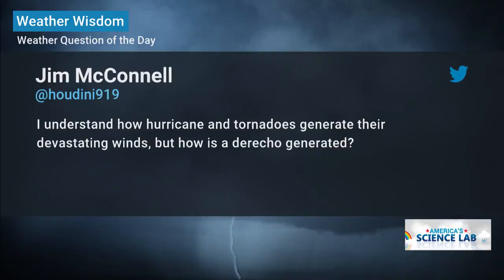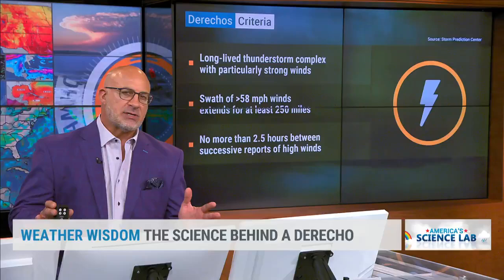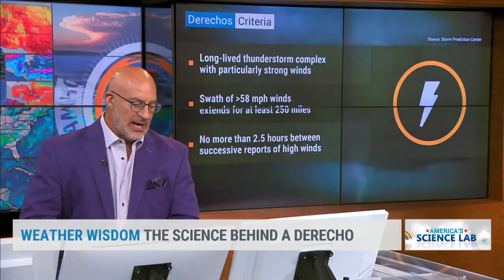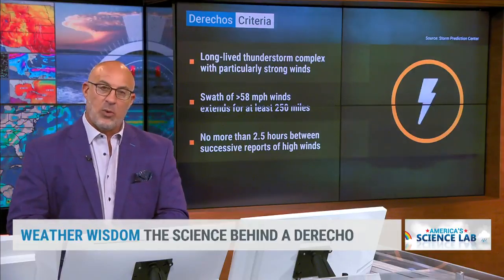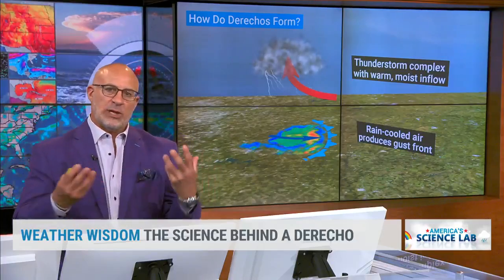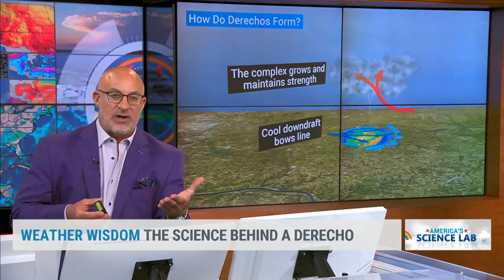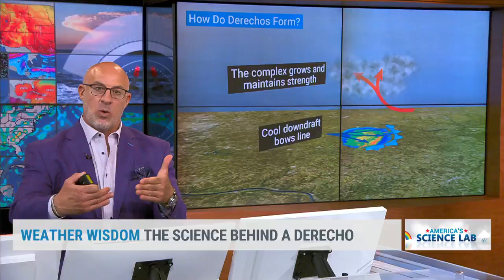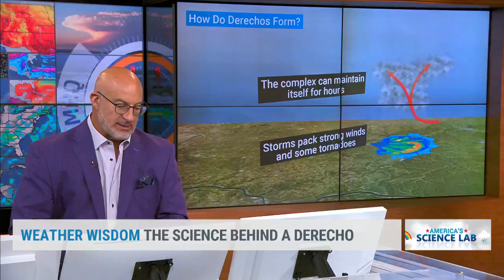Derechos | Weather Wisom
Jim Cantore explains what derechos are.